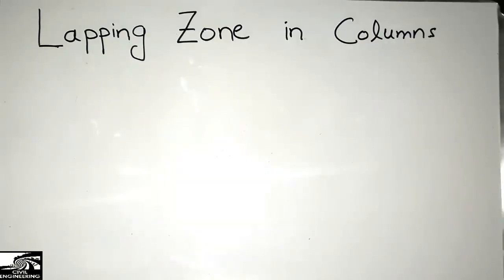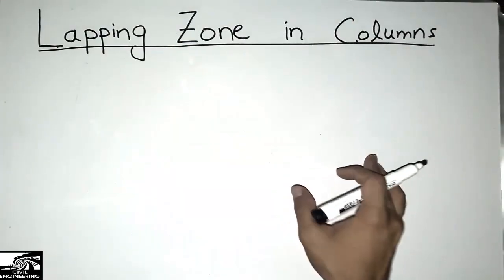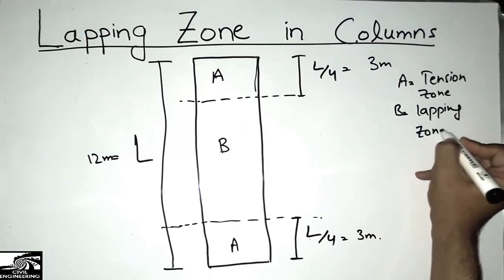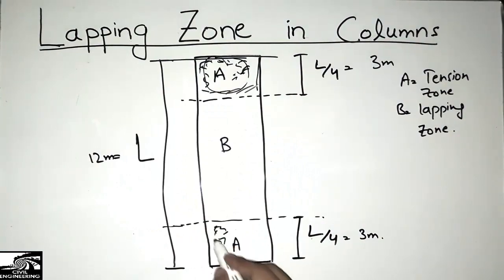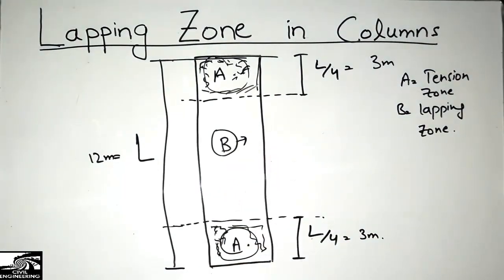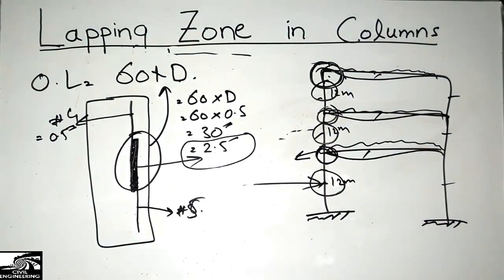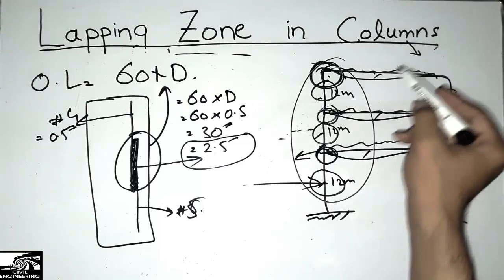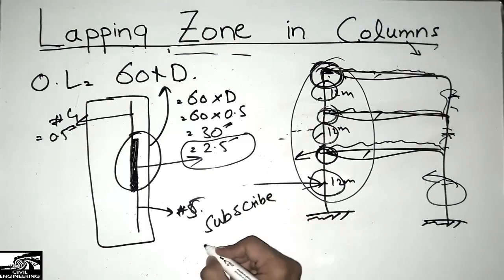Lapping Zone and Lapping Length in Columns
This video shows the lapping zone and lapping length in column. Overlapping of reinforcement in Rcc structures is required due to the limit of the steel bar length, so how much should be the overlapping length be provided so that steel have the good bond, for that we choose lapping length which should be according to the standard codes, and we should lap our column reinforcement where there is no critical section.